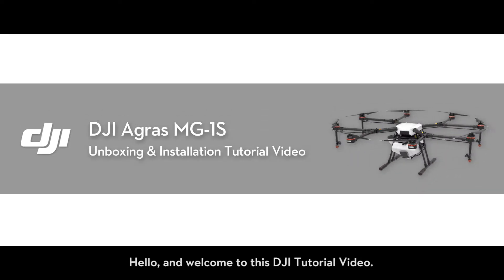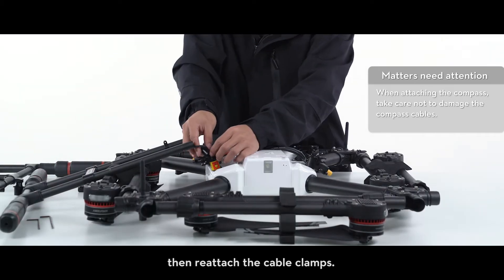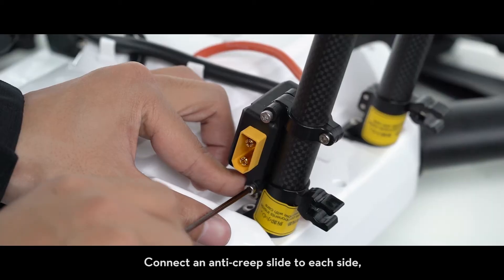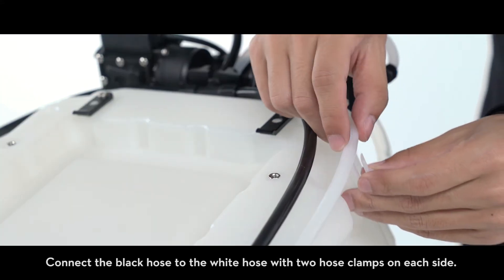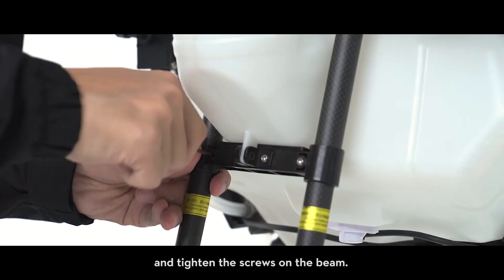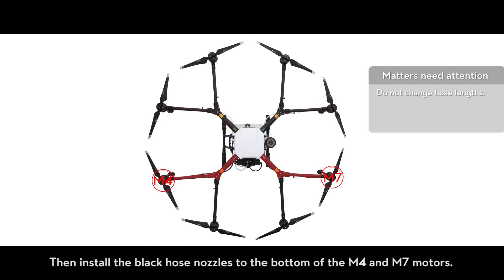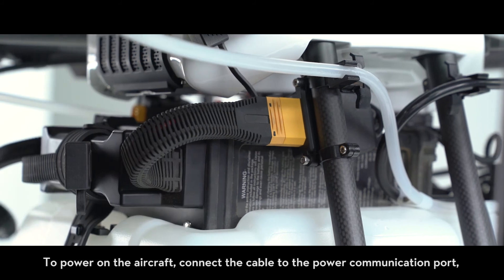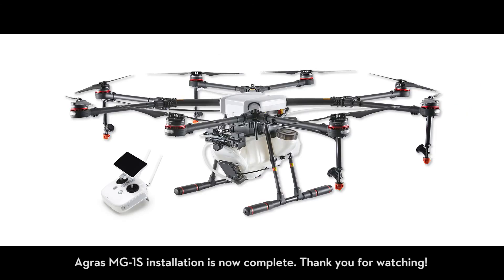(Tutorial Video)DJI Agras MG-1S Unboxing & Installation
The Agras MG-1S integrates a number of cutting-edge DJI technologies, including the new A3 Flight Controller, and a Radar Sensing System that provides additional reliability during flight. The spraying system and flow sensor ensure accurate operations. When used with the MG Intelligent Operation Planning System and the DJI Agriculture Management Platform,a user can plan operations, manage flights in real-time, and closely monitor aircraft operating status. The MG-1S is a high performance aircraft capable of offering comprehensive solutions for agricultural care.